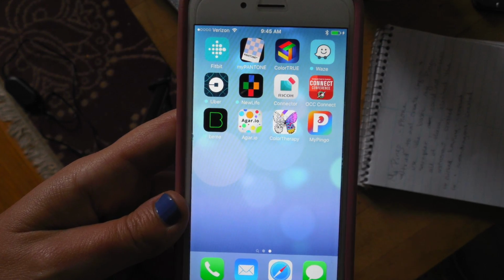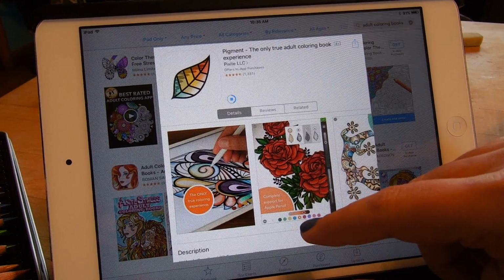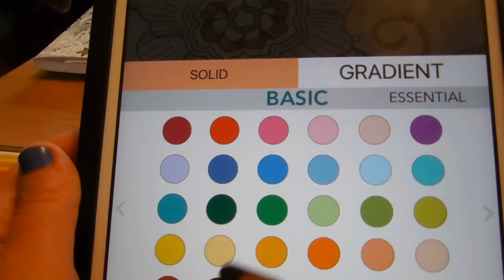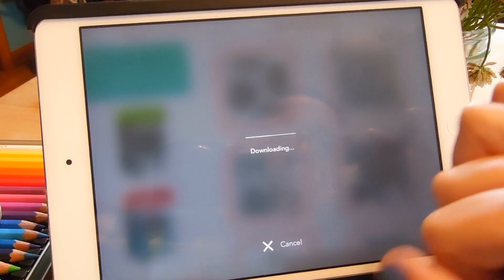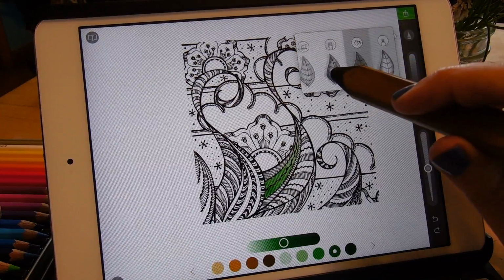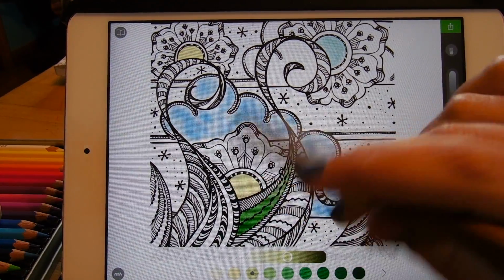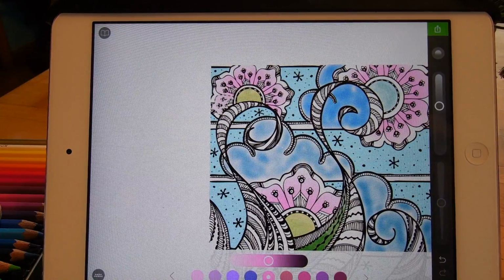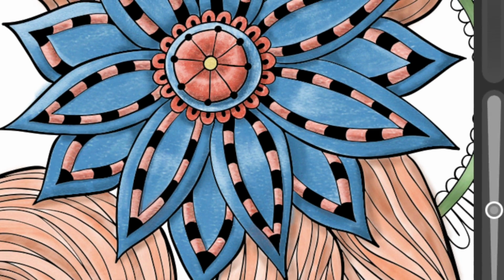Coloring App Review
I download & review 3 free adult coloring apps so you don't have to!

Comment & let me know what coloring apps you like or want reviewed.

Reviewed Apps:
1. My Pingo
2. Color Therapy
3. Pigment